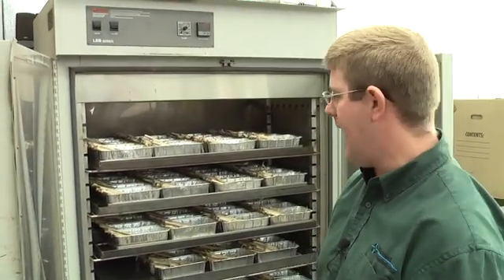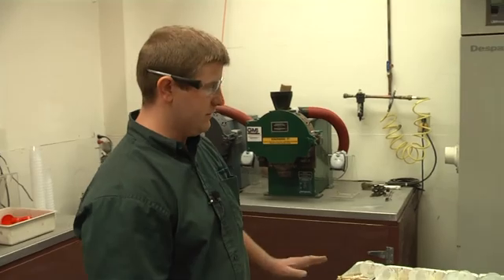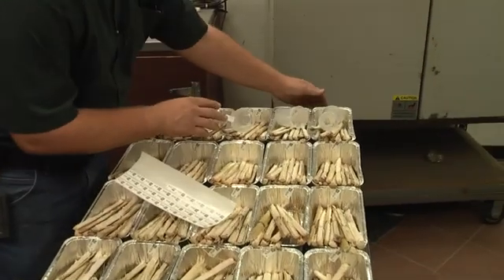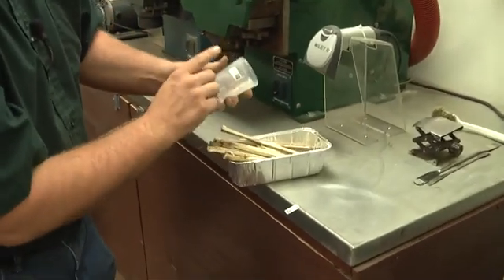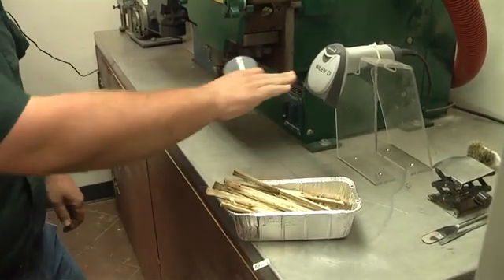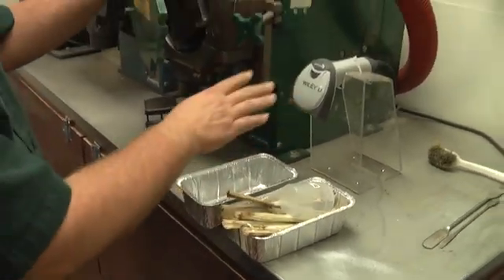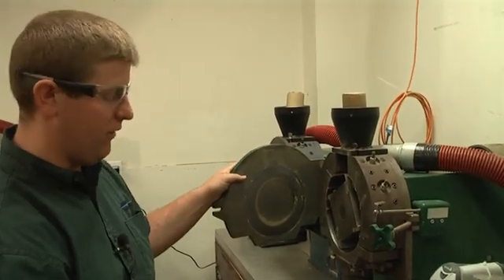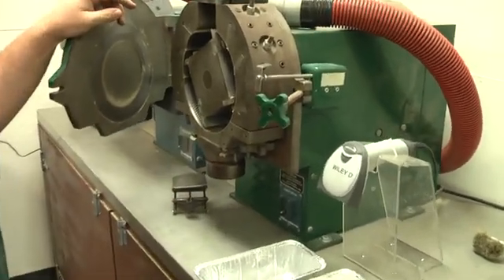Corn Stalk Lab Analysis - Grinding Samples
Steps taken when grinding corn stalks at the lab.